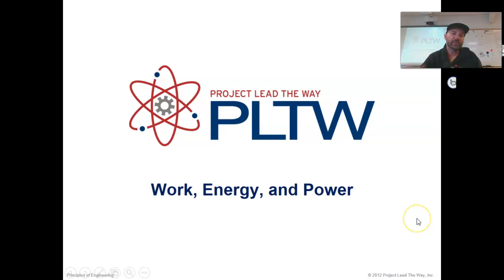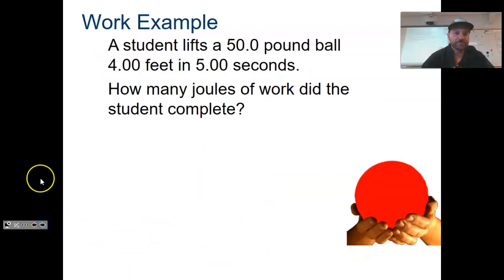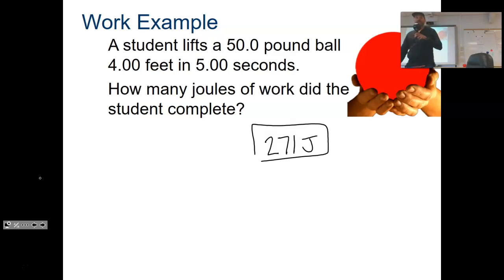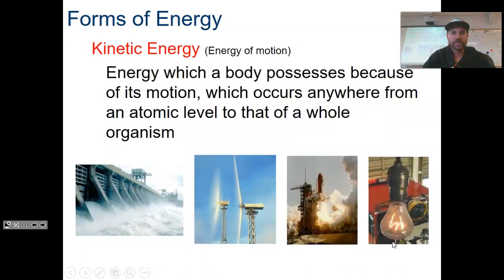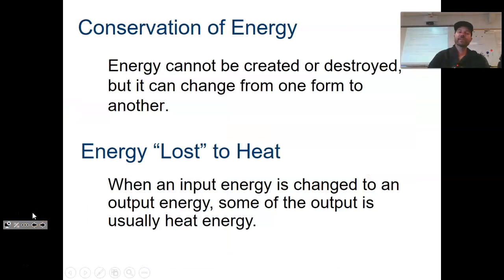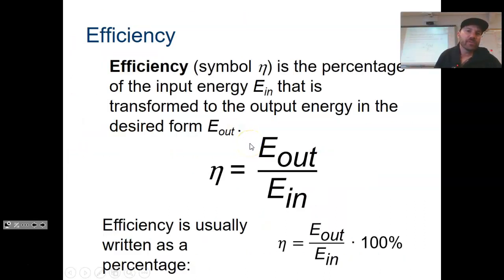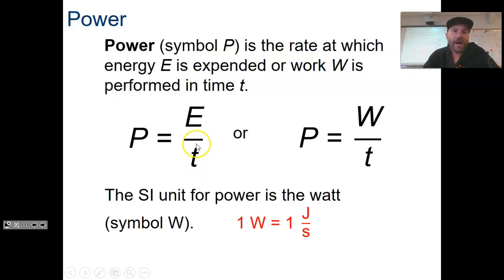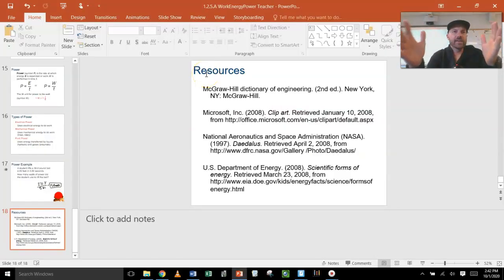1.2.5 Work Energy and Power